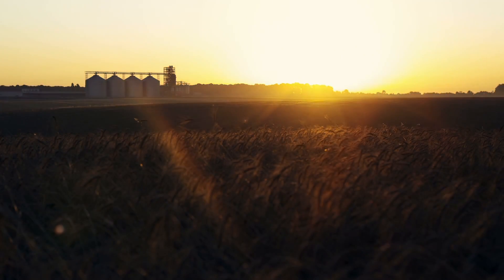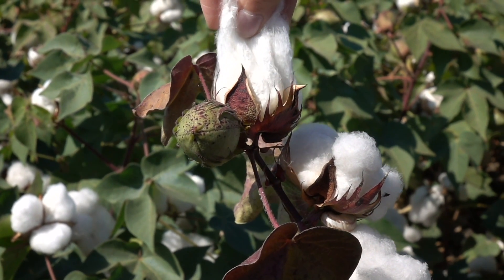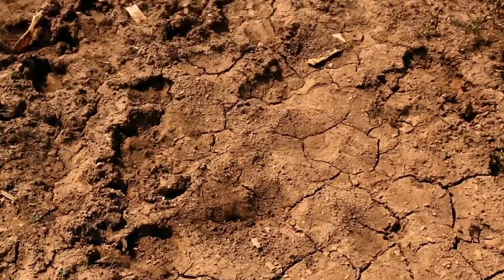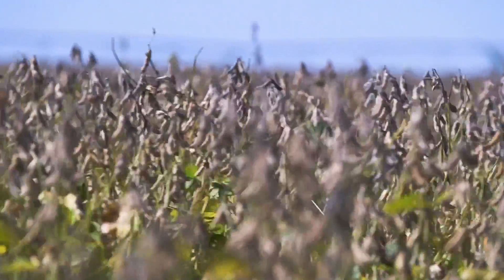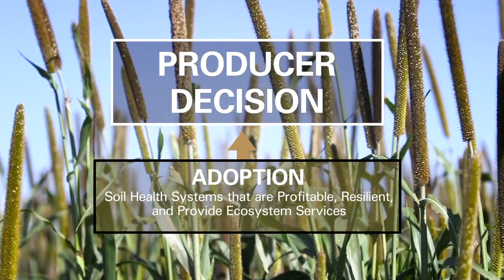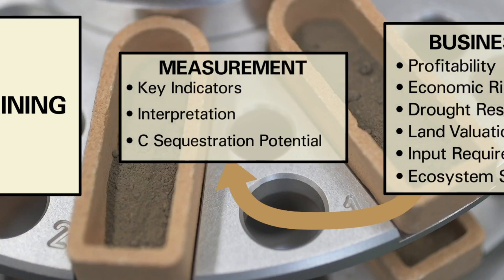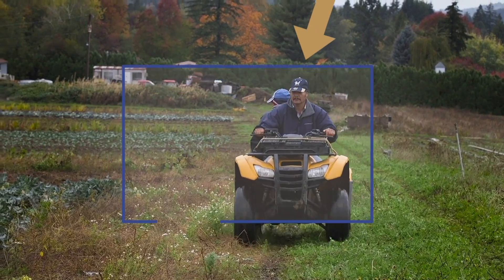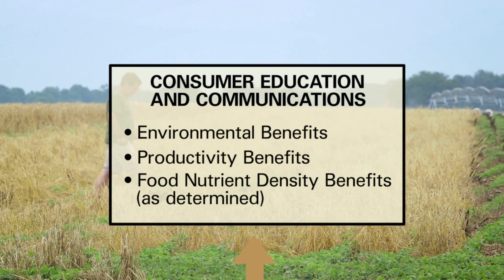Our Comprehensive Strategy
Soil supports 95% of all global food production. By 2050 the soils will have to feed an estimated 9.8 billion people. That's 2 billion more than our current world population. Our soils will also help us provide cotton and other natural fabrics to all over the world and grow our bioenergy crops.

The Soil Health Institute and its partners are implementing a comprehensive approach that addresses the needs of farmers interested in regenerative practices. This includes establishing the business case, developing credible measurements, implementing education programs, and quantifying the ecosystem services of increased adoption of soil health promoting practices to inform policy and drive market demand.

The urgent need to improve soil health is larger than any one organization. We invite you to join us!